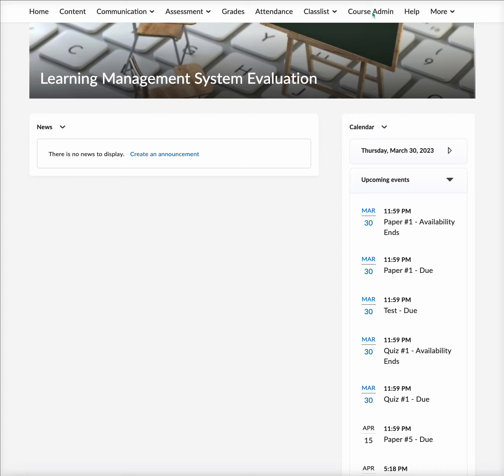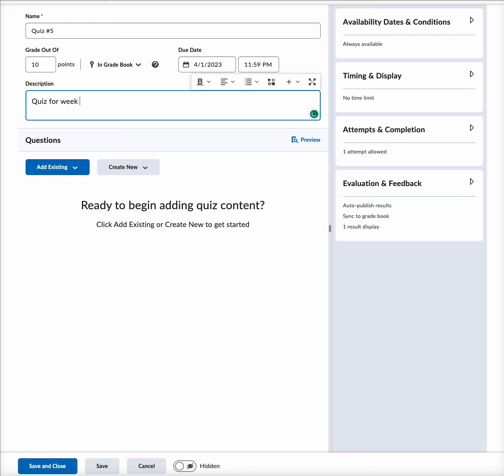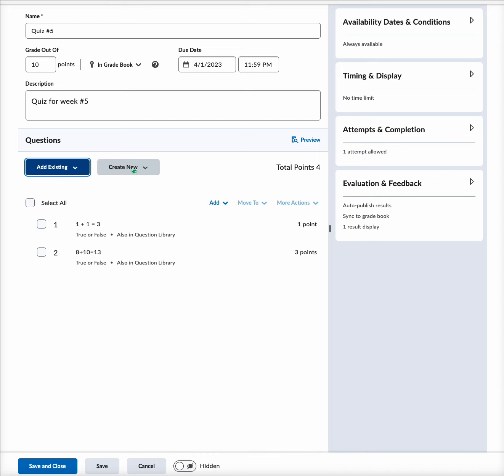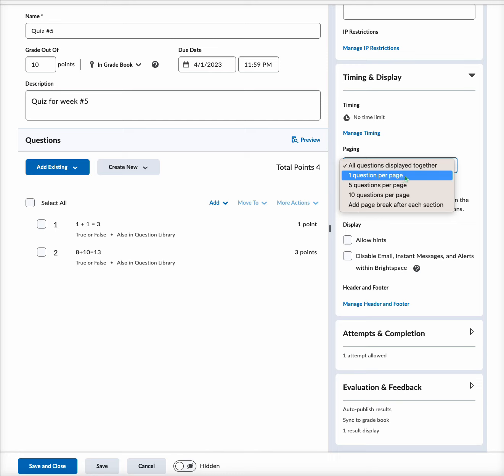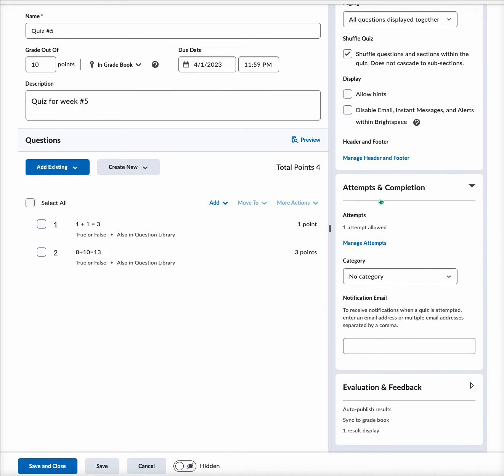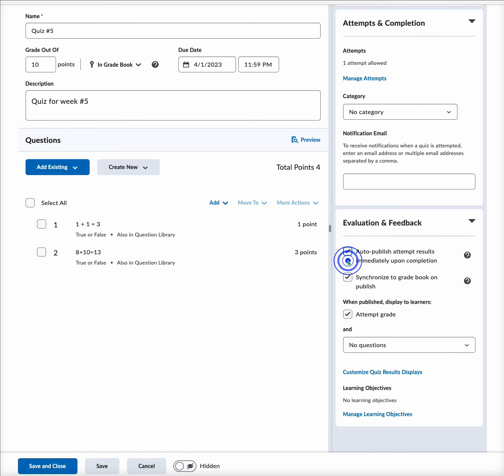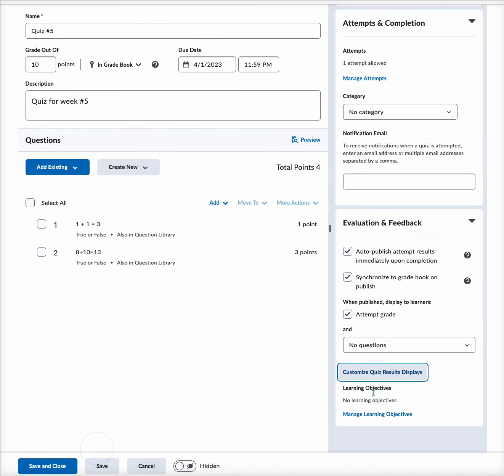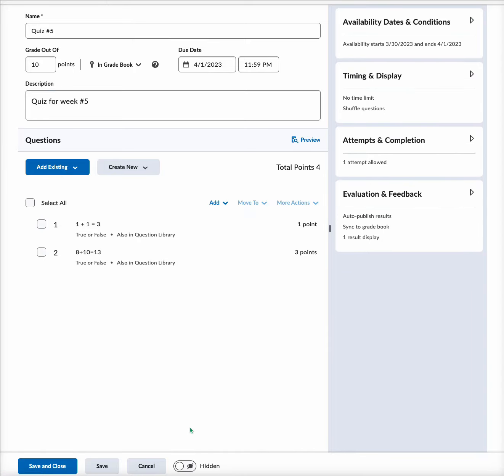How To Create Quizzes, Modify Quiz Settings, & Randomize Question Set in D2L BrightSpace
How To Create Quizzes, Modify Quiz Settings, & Randomize Question Set in D2 BrightSpace